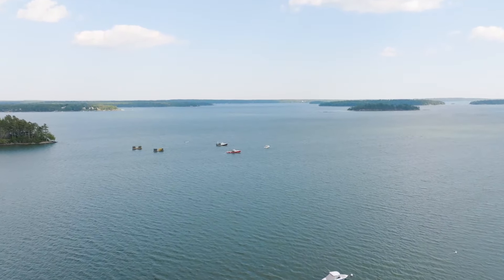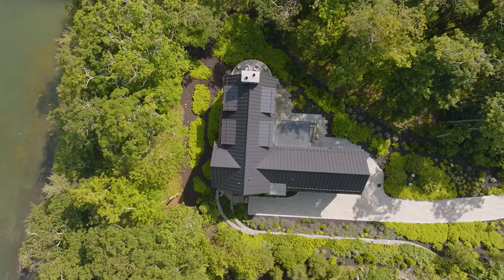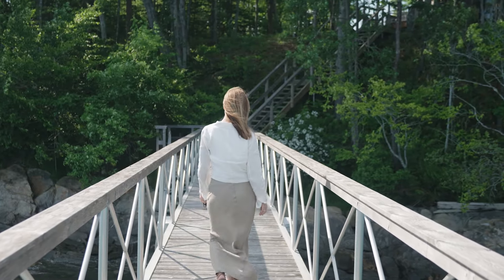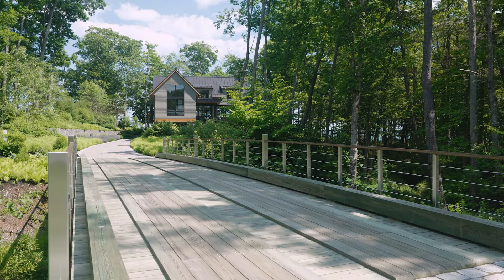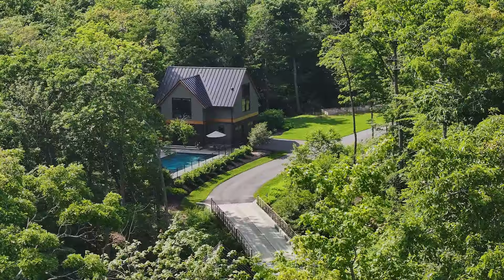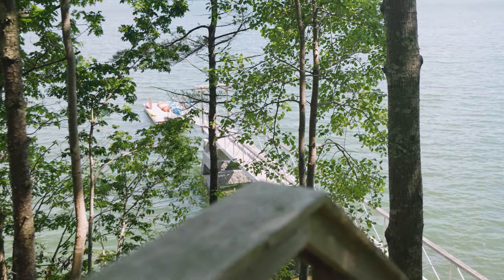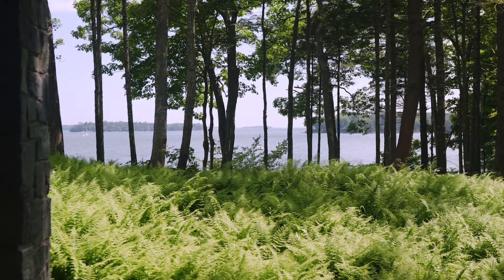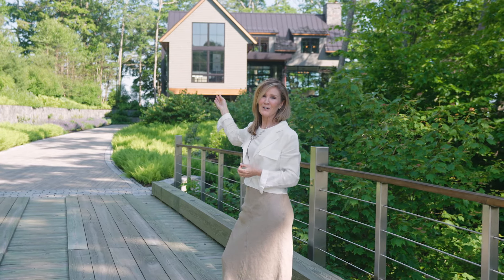42 Brickyard Cove, Freeport, Maine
Forty-two Brickyard Cove is an exquisite visionary modern design and architectural ode to the beauty and serenity of the Maine coast, with glass rooms that appear to float in the air, reflecting the ethereal hues of the ocean and lush green canopy of trees that surround it. Set on a private three-acre lot with 250 feet of pristine oceanfront, a 125-foot granite crib dock with stairs to the beach, and manicured flower & vegetable gardens. An enchanting bridge masterfully engineered over a meandering brook creates a nostalgic path from the two-bedroom guest house with pool & workshop to the main seaside residence. A stone-paver driveway and courtyard with radiant heat lead you to the entrance, where a striking front foyer is lined with glass curtain walls, and a ceiling is adorned with white oak carried through from the outdoor porticos. Inside, nature continues to inspire. Professionally designed with textured wall treatments and materials & colors that echo the tranquility of the outdoors, it offers three levels of living & an elevator. The chef's kitchen, with custom cabinetry & quartzite counters, flows into dining & living areas with a fireplace to cozy up to after a day of outdoor adventures, as well as multiple decks to embrace sea breezes and panoramic views of the Atlantic & neighboring islands. Three en-suite bedrooms offer luxurious respite, and a library is an inviting space to work from home. Downstairs, unwind in the family room with a kitchenette or step outside to the patio with fireplace, where stories are shared, and s'mores are made under the stars. The home also caters to your 4-legged friends with a dog wash station in the mudroom. The protected waters of Brickyard Cove are a haven for boaters, paddleboarding, & clamming enthusiasts alike. Located minutes from Wolfe's Neck Park and the bustling shops & restaurants of downtown Freeport. This property is a canvas for lifelong memories, with every detail whispering the beauty that surrounds it.

Listed by: Linda MacDonald | Legacy Properties Sotheby's International Realty